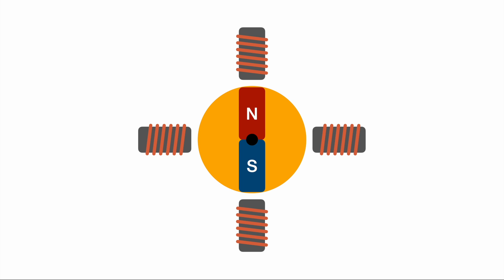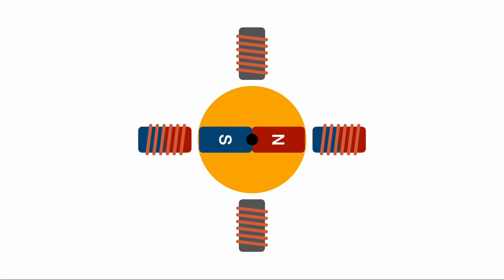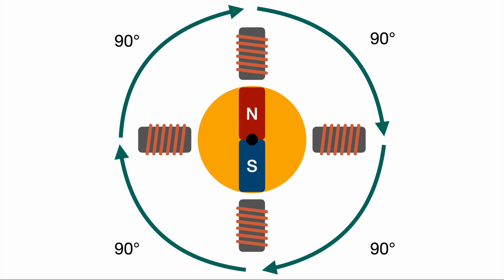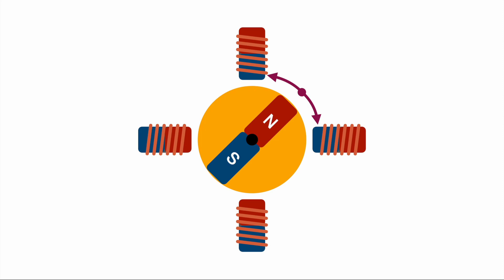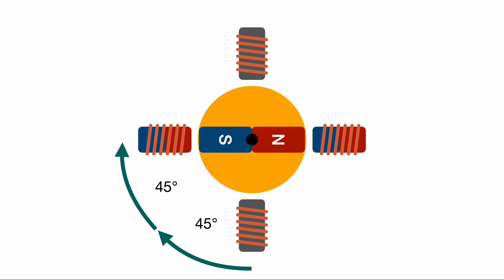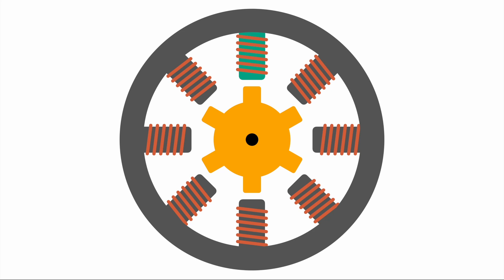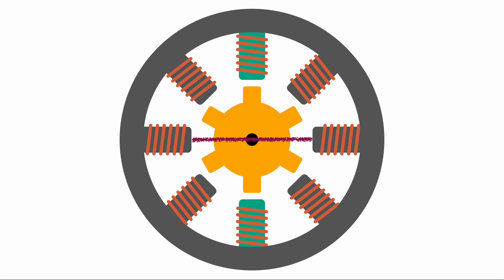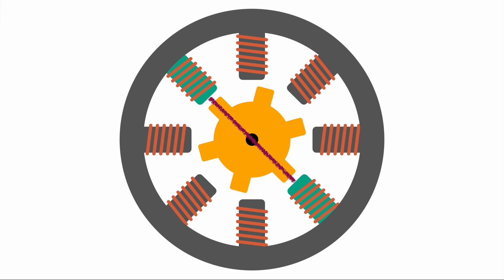How does a stepper motor works | basics & variable reluctance stepper motor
Curious about how stepper motors work? In this video, we’ll cover the basics of stepper motors and focus on the variable reluctance stepper motor. Perfect for DIY electronics, robotics, and automation enthusiasts, we’ll explain how stepper motors control precise movements with accuracy.

Key Topics:
Stepper motor fundamentals
Variable reluctance explained